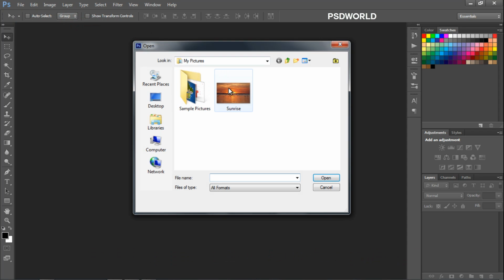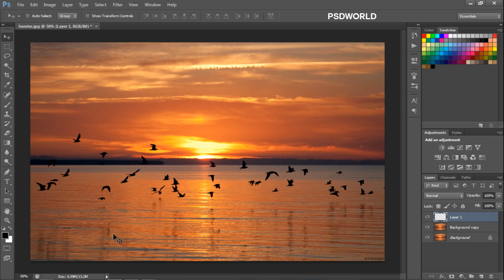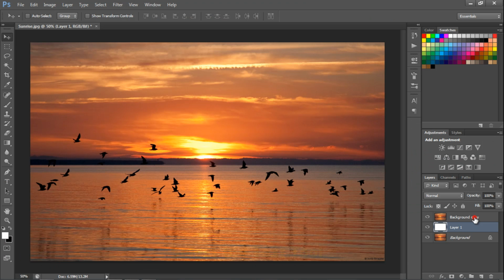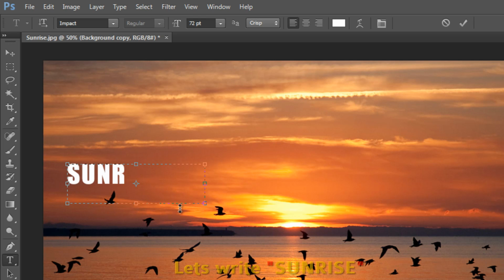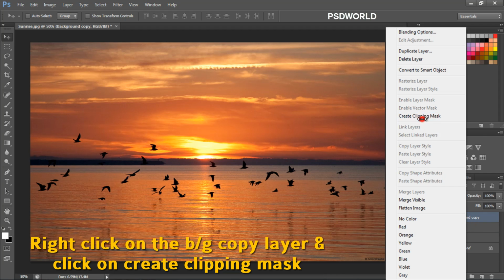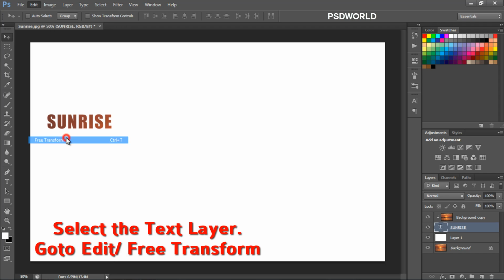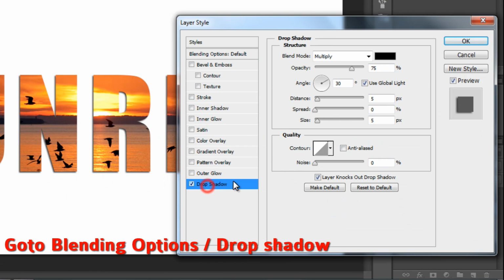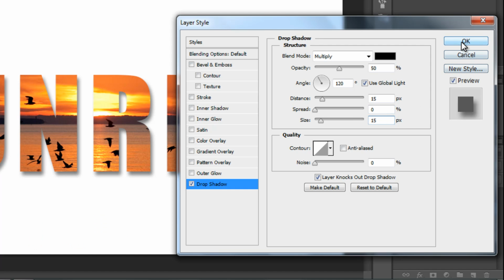HAWAII Text Effect in Photoshop CC, CS6 | Photoshop Text Effects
In this photoshop tutorial we will learn How to make HAWAII Text Effect in Photoshop CC, CS6 | Photoshop Letter Effects | CS5 Text Effects Tutorial. This is one of the classic photoshop text effects, used in a lot of design on websites. Photoshop letter design is simple and easy to create. You can create this text effect in any Photoshop Version such as CS3, CS4, CS5, CS6 and CC.

ZOOM, GOOGLE MEET Based Consultation available at a fixed charge of $10/hr.
Chapters --
0:07 Intro
0:23 Open your image
0:29 Duplicate the image
0:37 Create New Layer
0:56 Select Text Tool
1:25 Clip the Layer to Text

Please feel free to drop a comment on how this video helped you.

LET'S BE FRIENDS!
More Titles-
photoshop text design, photoshop letter effects, photoshop text editing, text effect in photoshop, text design in photoshop, photoshop text effect, text photoshop, photoshop font effects,